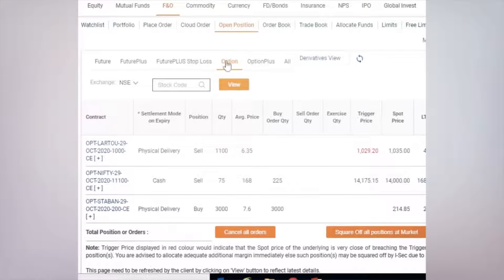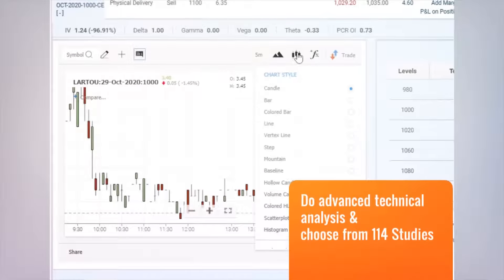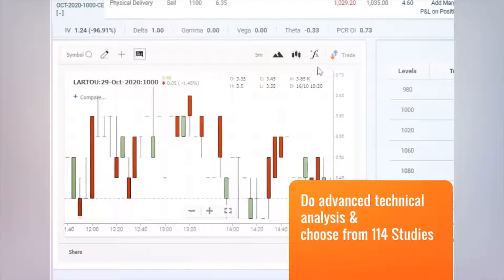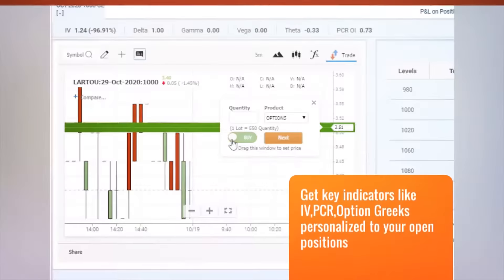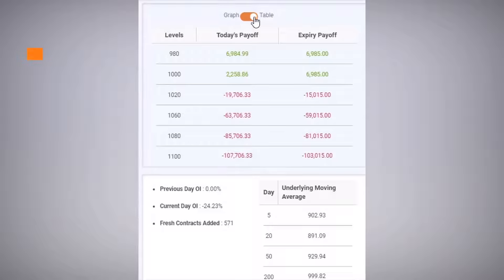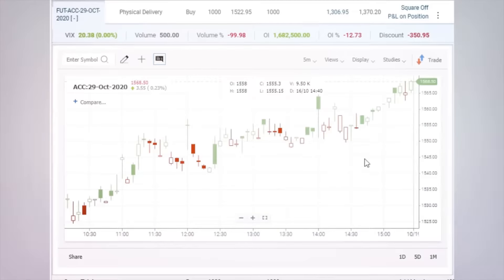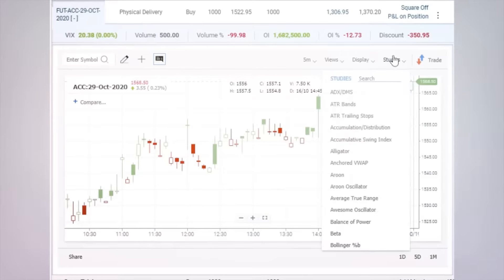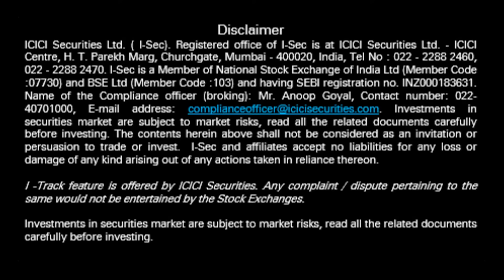i-Track for Derivatives Traders – Track Your Futures and Options Position with ICICI Direct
ICICI Direct introduces ‘i-Track’ for derivatives traders. This easy and convenient-to-use tool lets you check and track the status in just a few clicks. Watch the complete video to know more.
What is i-Track?
• i-Track is customized to your futures and options position.
• This tool allows you to get rich insights on your open position.
• Also, it lets you make more informed decisions with the help of markets derivatives data.
• You can check the moving average for 5 to 200 days of your contract along with the OI.
• Get updates on key indicators like IV, PCR, Option Greeks personalized to your open positions.

How do I use i-Track?

Firstly, go to the F&O section. Now, click on open positions in futures and options. After that, you can click on contract to check i-Track. This tool offers all the live streaming charts on your open position and allows you to place trade from charts and much more.

So, what are you waiting for? to experience the all-new i-Track.

ICICIdirect is a retail broker and financial product distributor in India trusted by over 50+lac customers with over 2 decades of service having 170+ branches across India. ICICIdirect offers more than 50 products and services under one roof to help you to achieve your investment goals.
What sets ICICIdirect apart is its unique research desk that offers various research-based products designed to meet your needs across different time horizons.

• Intraday Trading at ₹20 (Unlimited per order)
• Futures Trading Charges: Rs 0
• Options, Commodity & Currency Derivatives at just Rs 20 (unlimited per order)

Exclusive Benefits of Trading on ICICIdirect
1. Save up to 83% on normal brokerage via lifetime valid brokerage plans
2. Get real-time capital gains calculations in just a click
3. Wide range of delivery plans with the brokerage as low as 9 paise with prepaid plans.
4. Buy stocks today and pay in 365 days with margin trading
5. One click investment basket for buying mutual funds. Must for new investors.
6. Get stock ideas from the award-winning research team.

Advantages of Trading on ICICIdirect.com
1. Get your money in the account in just 30 minutes of trade.
2. No charges for a small case or one-click portfolio
3. Award-winning research available to all customers
4. Lowest interest on shares as margins
5. Lowest charges on pledging shares at just Rs 20.
6. Funding to buy stocks at just 8.9% interest
7. Trusted by 50 + lakh customers & backed by the ICICI Group

**Video Timeline**
0:00 Introduction
0:11 About i-Track
0:28 How do I use i-Track?
0:39 i-Track for options
1:38 i-Track for futures